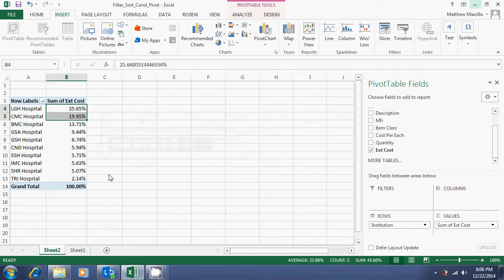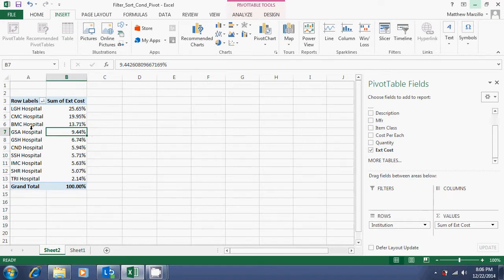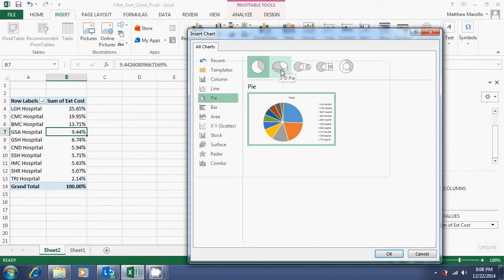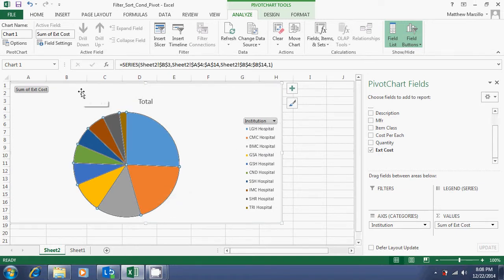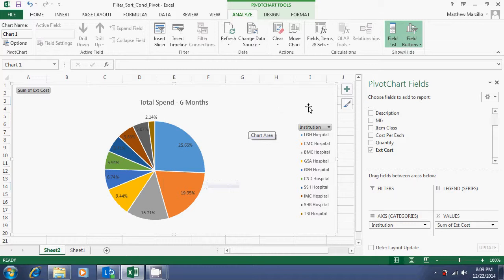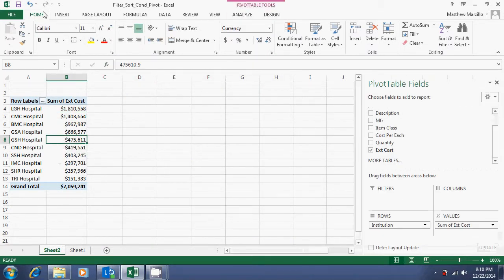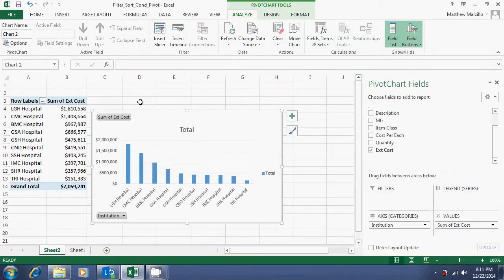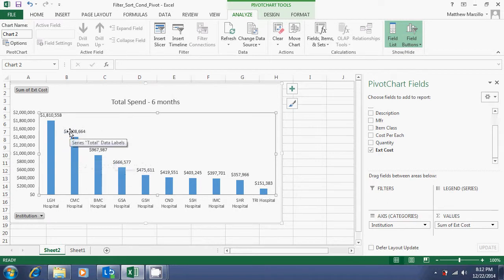Pivot Table Charts